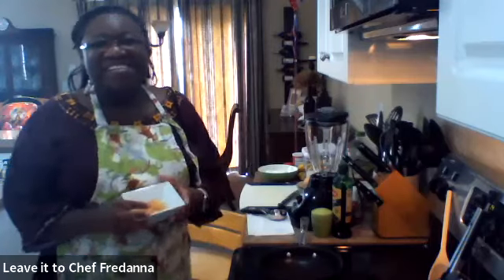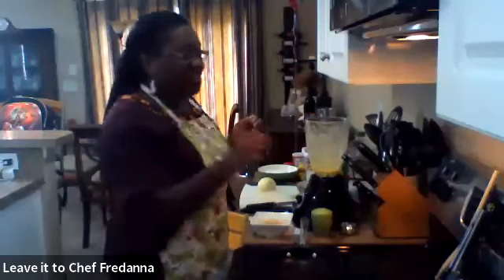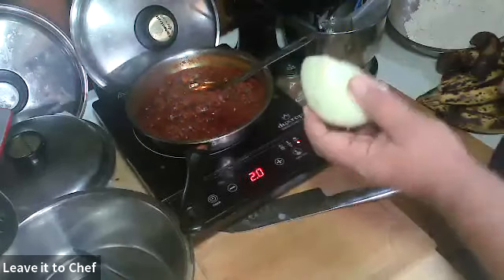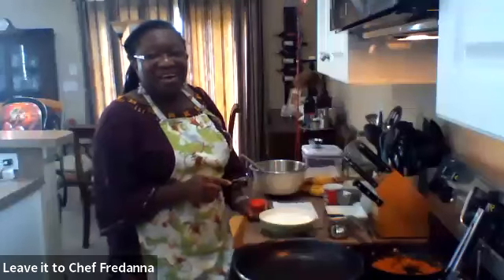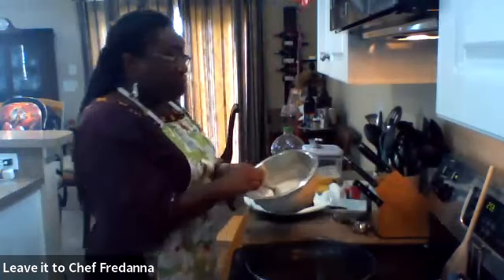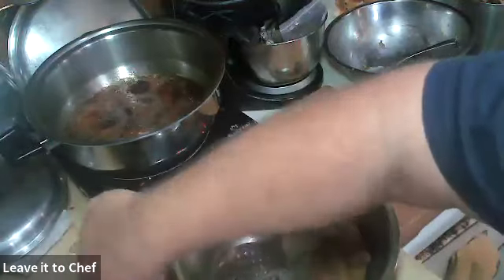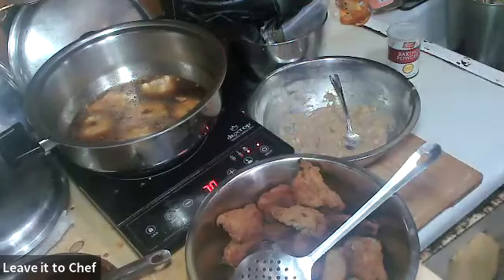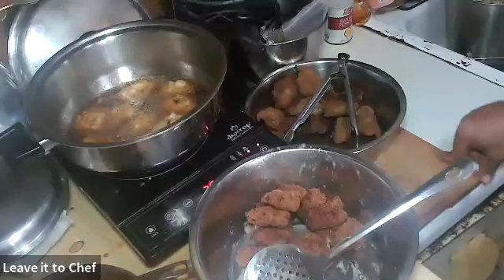Leave it to Chef Fredanna - Sierra Leone - Rice Akara With a pepper stew/sauce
rice Akara (banana, rice flour, sugar, nutmeg, sometimes, baking powder, and oil for frying). With a pepper stew.
There is a spicy peppery red stew that is served with the akara, This stew is made with tomatoes, spices, tomato paste, onions, and hot peppers
Rice Acacara
3 large overripe bananas smashed
1/4 cup (up to 1/3 cup) sugar
1.5 cups of rice flour (or brown rice flour)
1/4 cup (up to 1/3 cup) sugar
1/2 tsp nutmeg
1/4 tsp baking powder
Oil for deep frying (4cups)
1. Mash banana using a fork, masher, or mixer in small bowl
2. Add sugar to mashed banana
3. Mix together the dry ingredients in medium bowl
4. Add banana to dry ingredients should be Consistency of thick pancake batter
5. Heat oil for deep frying
6. Scoop about 1 Tbsp of batter in the oil and fry for about 2 minutes they should puff up.
7. Then turn over and fry to be golden brown
Pepper
1/2 onion
2 Tbsp dried shrimp or dried powdered fish (optional)
1 hot pepper (prefer habanero or scotch bonnet)
1/2 tsp ginger
1/2 Tbsp tomato paste
1/8 - 1/4 cup oil
1 tsp salt (or more as preferred)
Black pepper to taste.
1. Blend onion, pepper, ginger
2. Heat oil and sauté the blend until onion is softened (3 minutes)
3. Add tomato paste and continue to simmer for 20 minutes until water evaporates and it looks like a fry stew.
4. Eat accara with the pepper sauce.